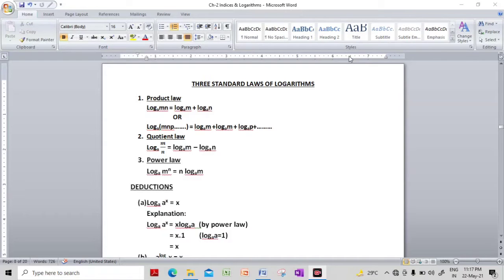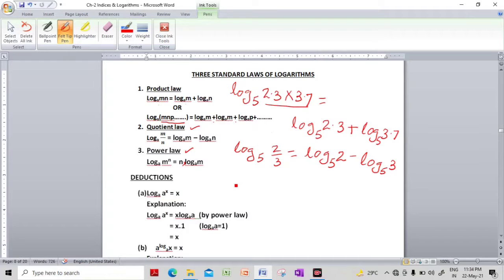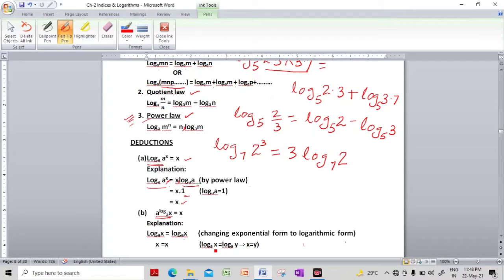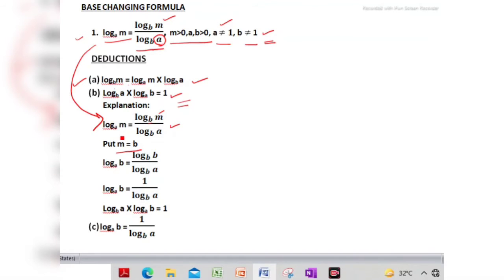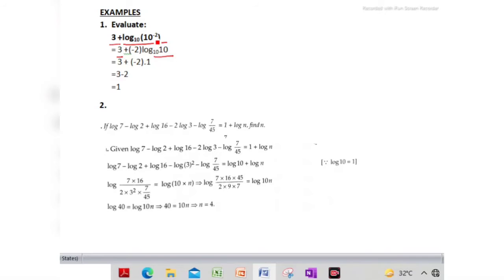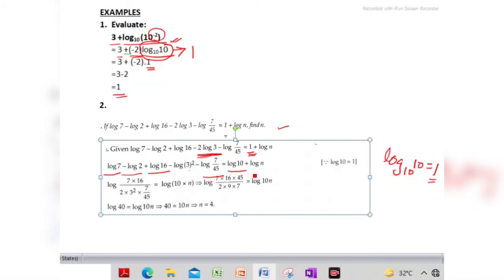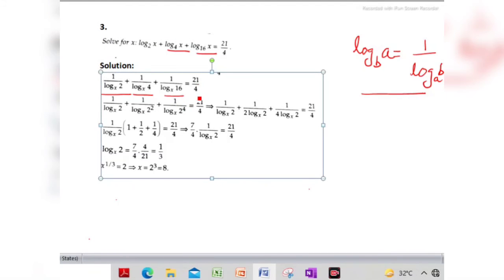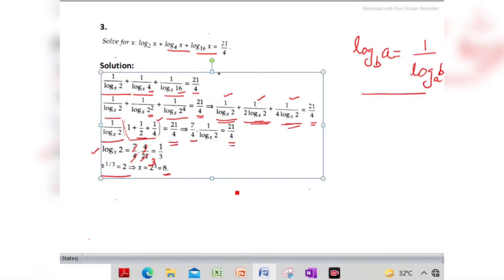Class XI Applied Mathematics Chapter-2 (Indices & Logarithms) Part -3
This video comprises of the Topic Standard Laws of Logarithms from the chapter- Indices & Logarithms for class XI according to syllabus(2021-22) released by CBSE. Each law has been explained with the help of examples for thorough understanding of the topic. This is part-3 of this chapter. for the other two parts, links are given below: